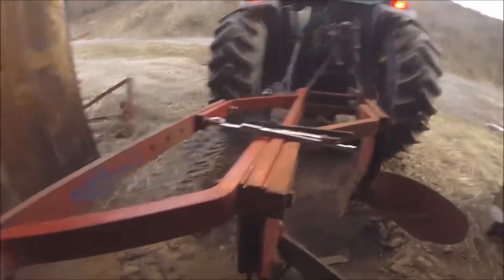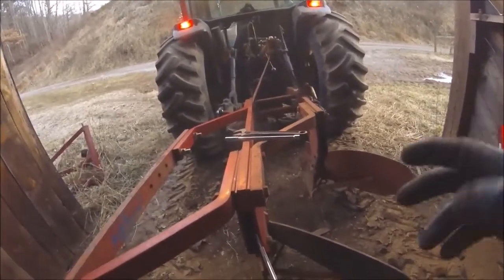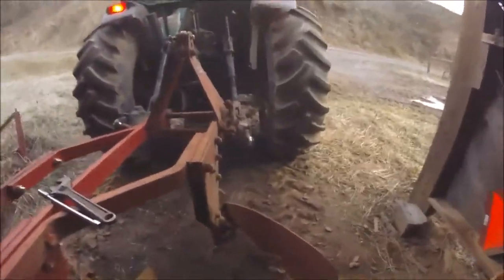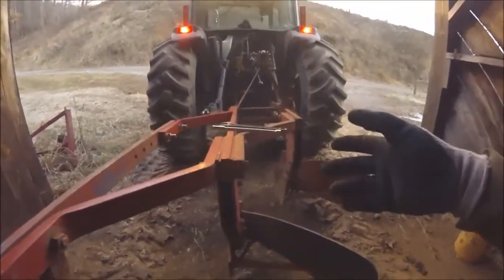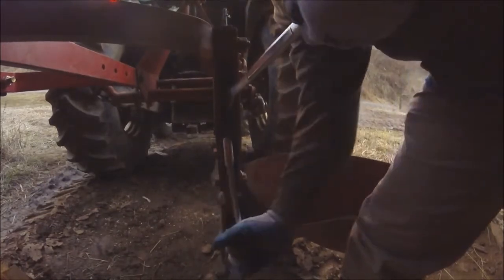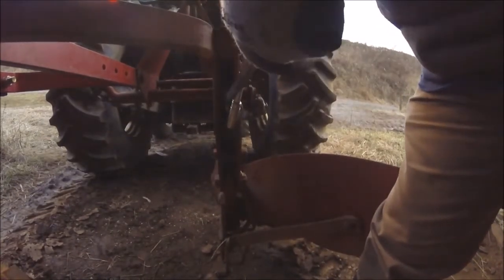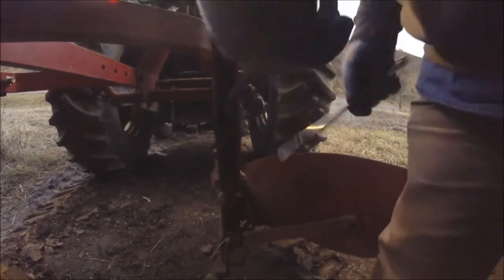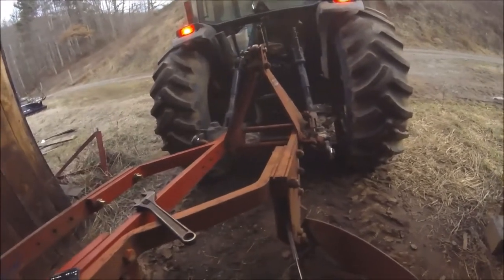Adjusting The Tripper on Ford 101 Bottom Plows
I need to tighten up the tripper on the front plow. It is tripping a little too easy. If it trips too much it will cause excessive wear. Parts are getting hard to find for these plows so I don't want them to wear any more than necessary.